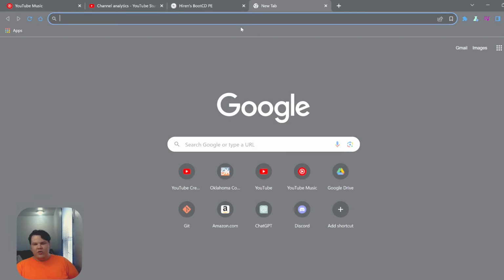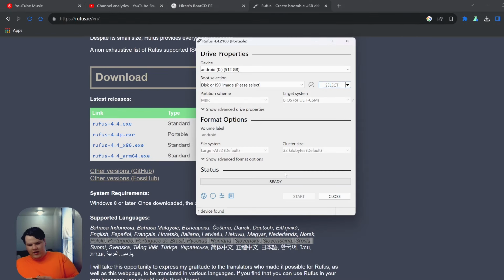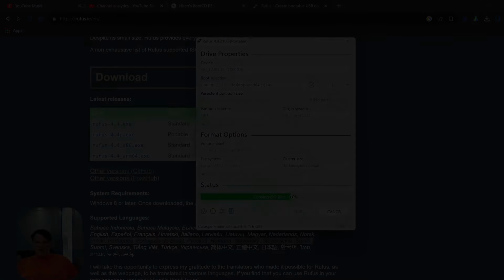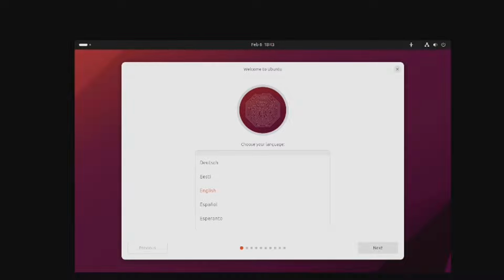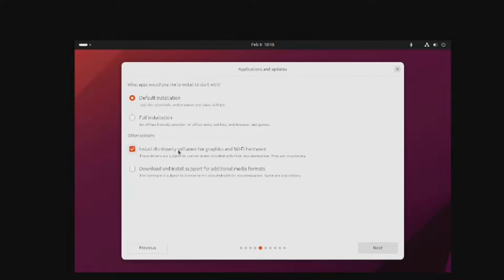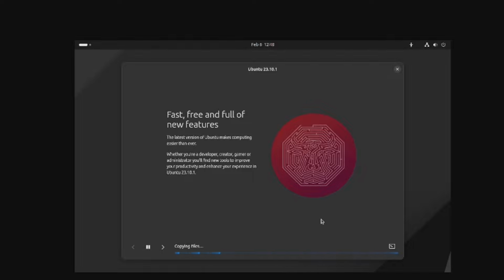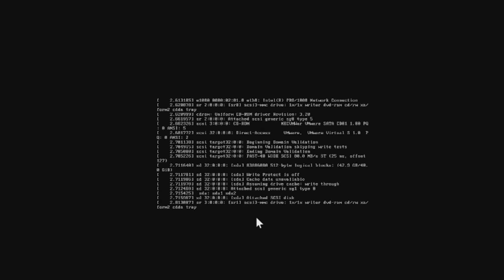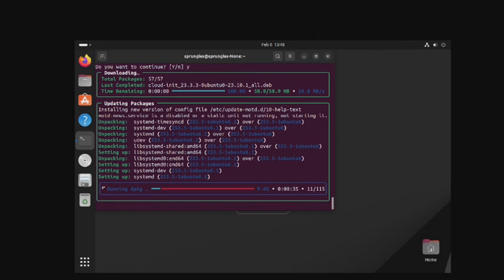Don't know how to download Linux? Watch this!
Been wanting to get into learning about Linux? Then go ahead and join me here in downloading and installing an distribution!